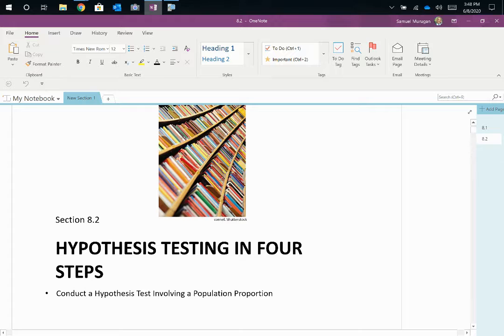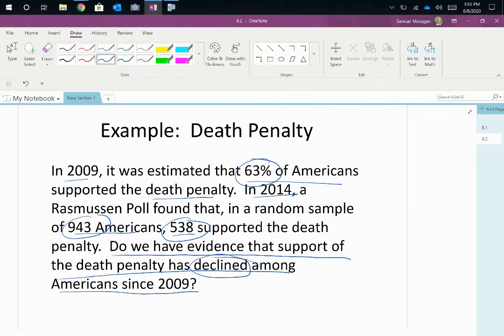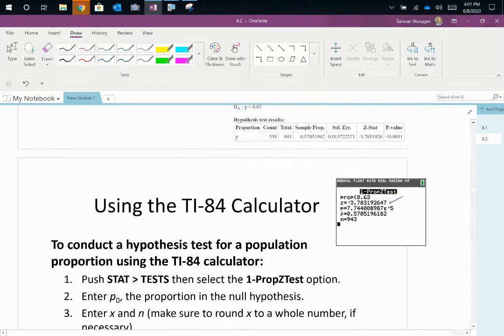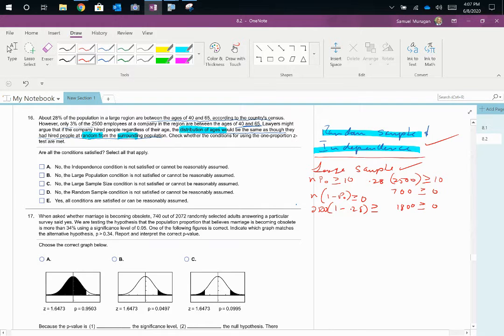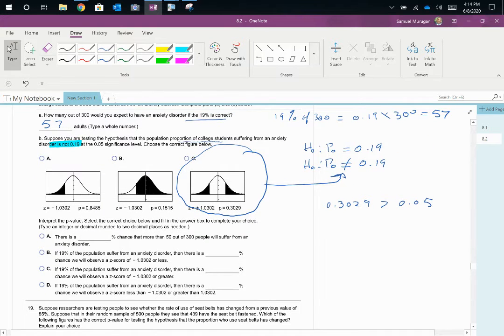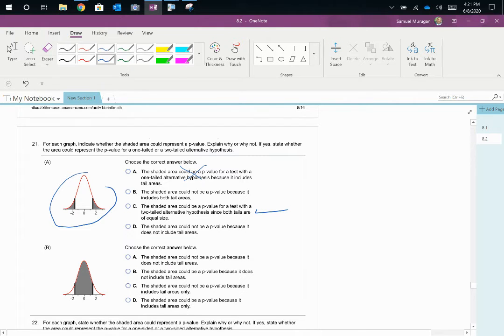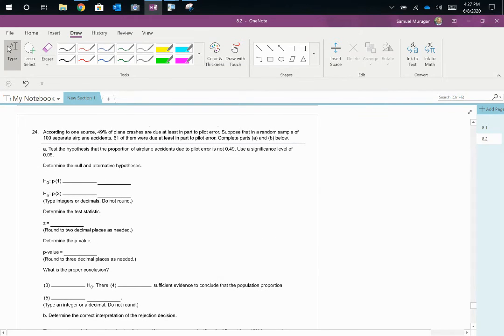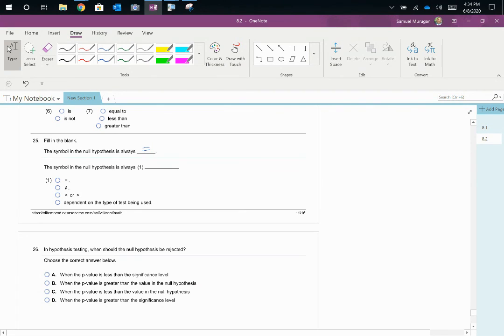STA2023 - 8.2 Hypothesis Testing in Four Steps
This lecture video covers the concept of hypothesis testing in four steps.